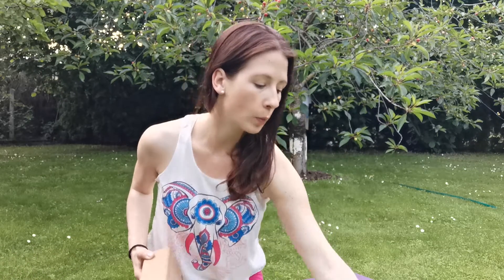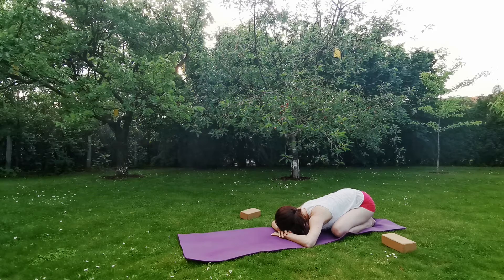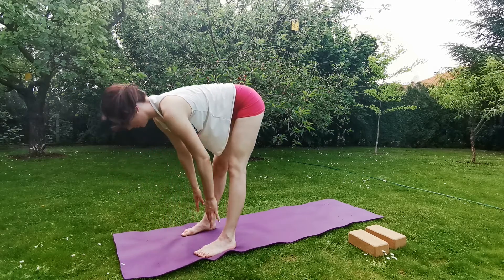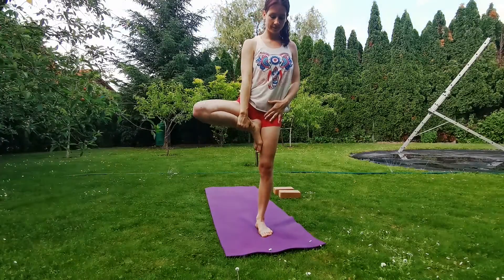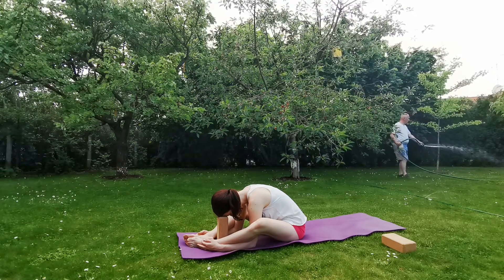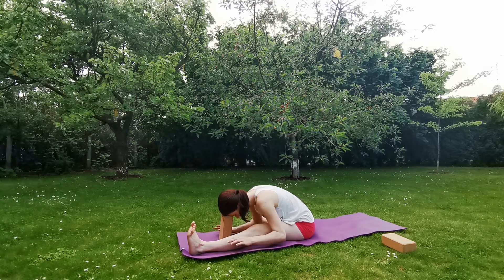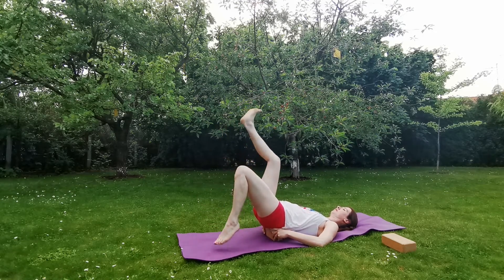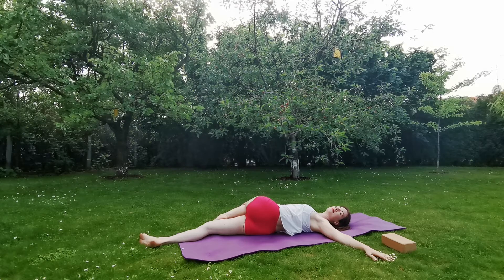YOGA FOR STRESS AND ANXIETY RELIEF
YOGA for STRESS and ANXIETY RELIEF  - to have a relaxed body and a calm mind❤

With this 25-min relaxing yoga routine you can de-stress yourself and come back to your natural state, which is peace and happiness. This calming yoga sequence includes gentle, slow movements which can be carried out easily by beginners as well. I've also incorporated some yin elements which help you stretch and relax the body and calm the mind. The focus stays always on the breath. The postures should feel comfortable and relaxing while the breath remains calm and even.

Slow breathing compared with gentle movements are an excellent way cool down and find balance in our accelerated daily life. Feel free to do this practice after work, in the evening or before a stressful day in the morning to kickstart your day with a clear mind, which will help you face all the upcoming challenges. 🌞🙂

💙Morning Beach Yoga – 15 minutes for your health and well-being💕

💙Peaceful morning yoga flow - to feel more energetic and balanced

💙Full Body Yoga Pracitce for All Levels in 30 minutes

☮I N S T A G R A M: @yoga_with_nikolett
☮F A C E B O O K

30 MIN | "Into the Heavens" | No Copyright | Meditation, Relaxation, Stress Relief, Ambient Music

Please consult your physician before starting any exercise program. Regular exercise is not always without risk, even for healthy individuals. By participating in this exercise program, you agree that you do so at your own risk, as you are responsible for your own health and safety at all times. You agree to assume all risk of injury to yourself, and agree to release discharge Yoga with Nikolett from any and all claims or causes of action, known or unknown, arising from the practice of the exercises herein.